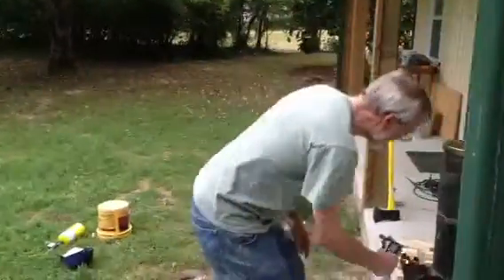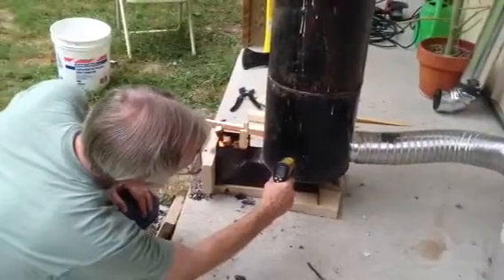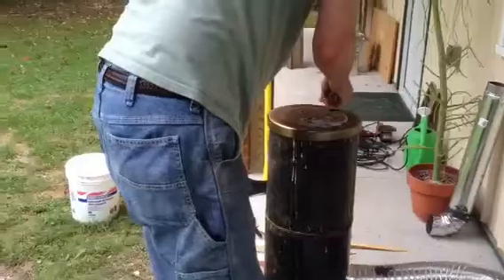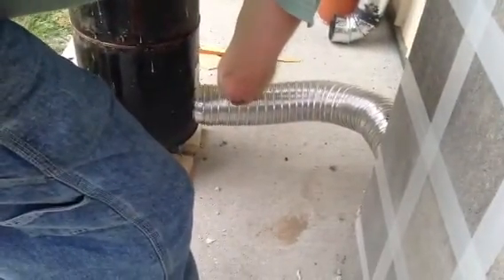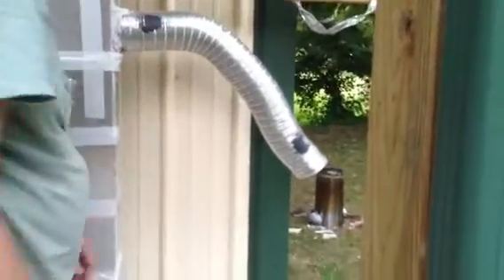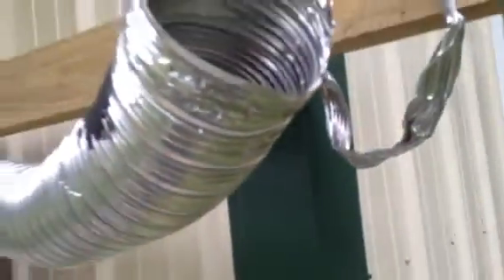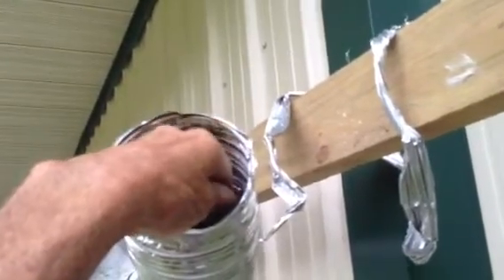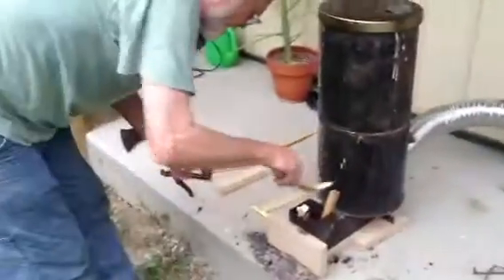Rocket stove mass heater build for $100 and an afternoon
We test a prototype cheap and easy thermal mass wall made of concrete blocks and bond beams with pretty good results. Nearly zero emissions with this system. The rocket stove could use more guts. Just a 4" firebox.